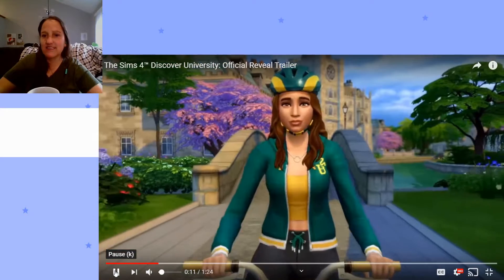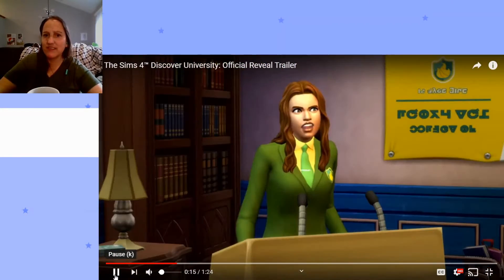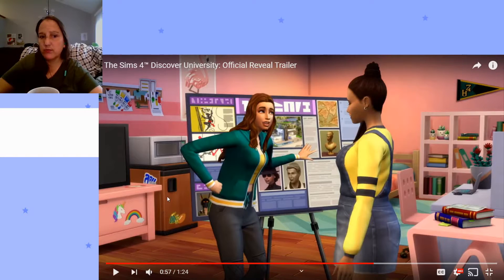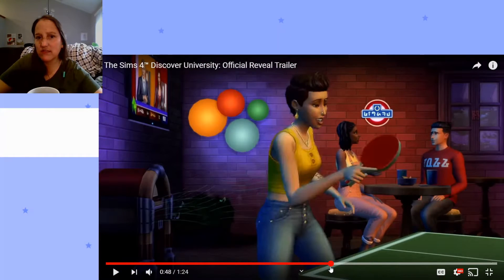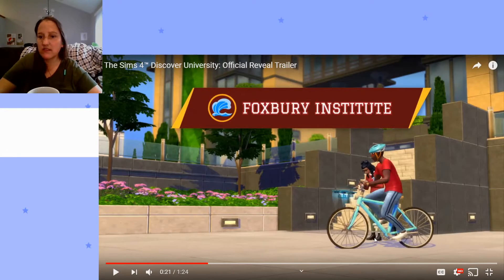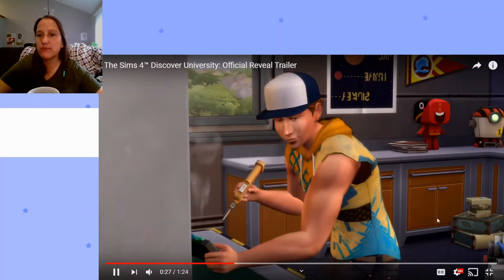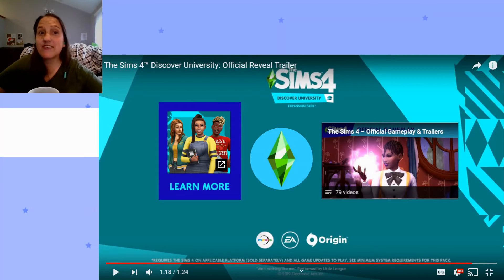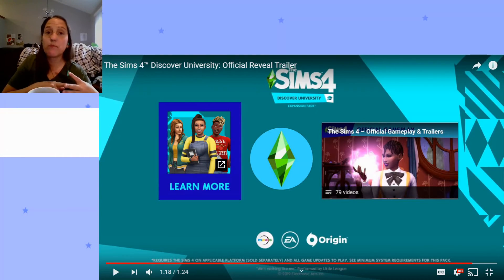The Sims 4 Discover University Trailer Reaction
🎬 My Channels

🎮 Game IDs
★ JSim_Lady (The Sims 4 Gallery)
★ JSimLady (Minecraft, Roblox)